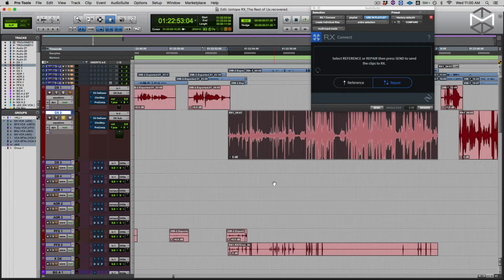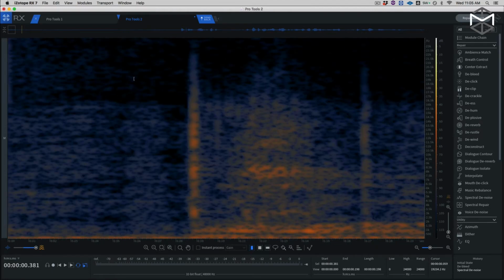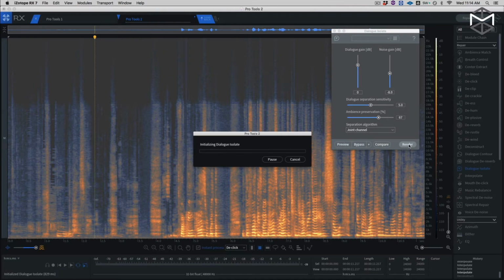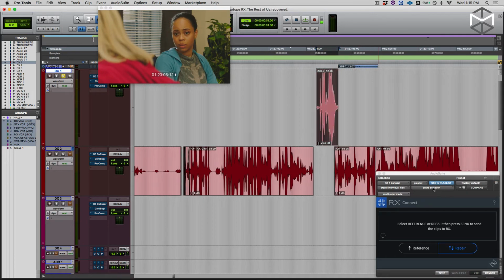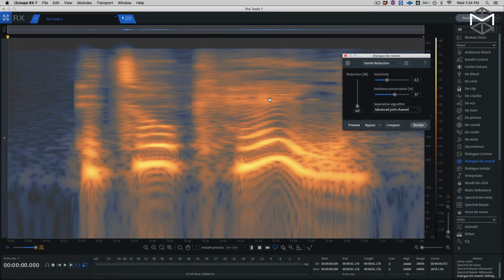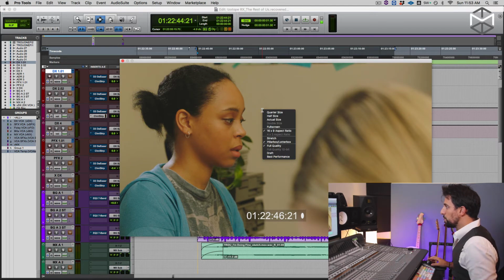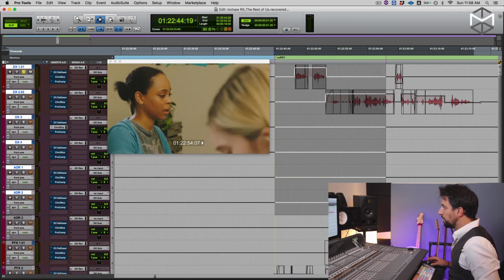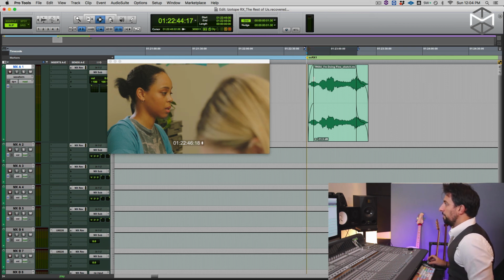Sound Designing an Immersive Audio Storytelling with Izotope RX - part2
Izotope RX is possibly one of the most powerful machine learning tool used in the post-production industry by sound editors, sound designers, for audio restoration. In this video series Sound Artist, Re-Recording Mixer, Matteo Marciano, will show you how he uses RX in order to Sound Design an immersive audio story creating multiple discrete pannable channels helping to enhance the narrative of the film through sound.

The Film is called "The Rest of Us"
Director: Linda G. Mills
Writers: Laura Moss (co-writer), Ricardo Pérez González (co-writer)
Producer: Hediya Sizar